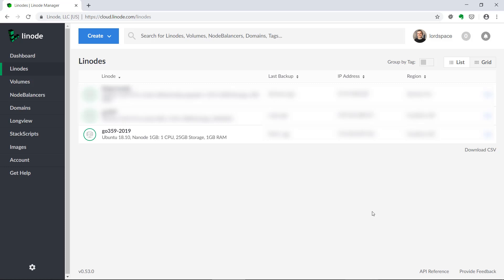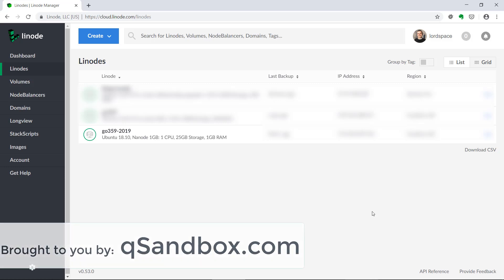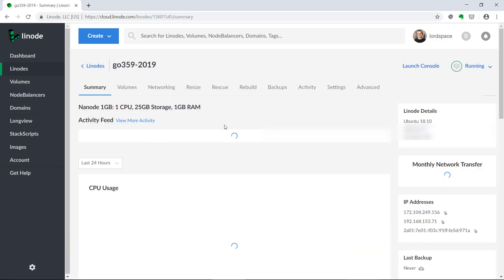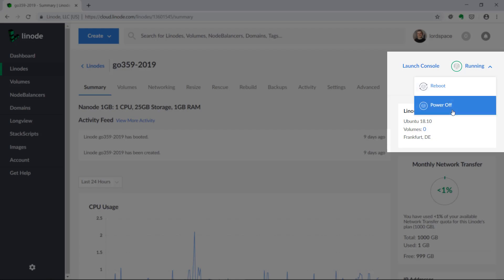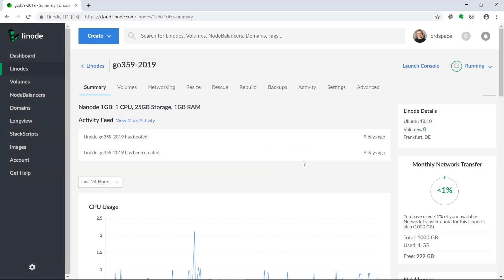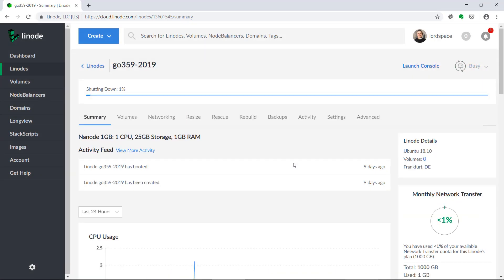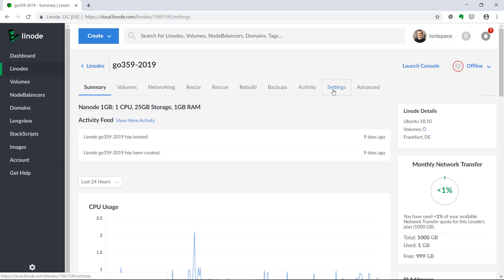How to Reset your Linode VPS Root Password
| In this 1min video Slavi shows you how to reset your Linode VPS Root Password.
You need to turn off the VPS server and then go to Settings : Reset Root Password